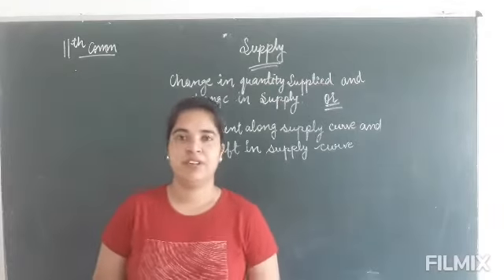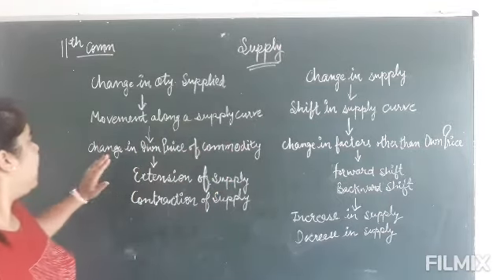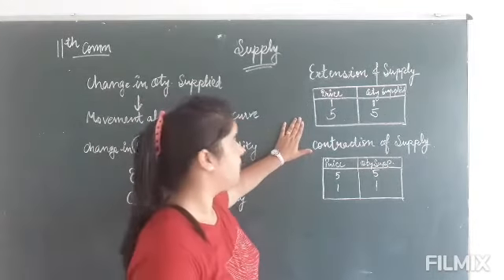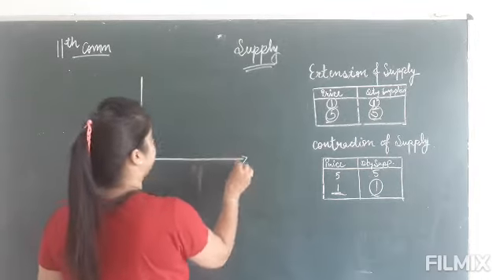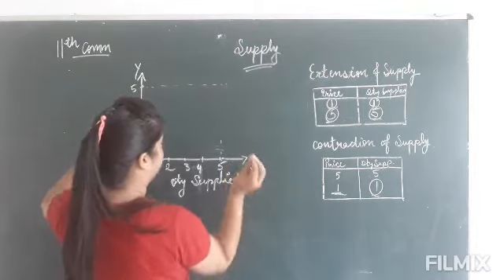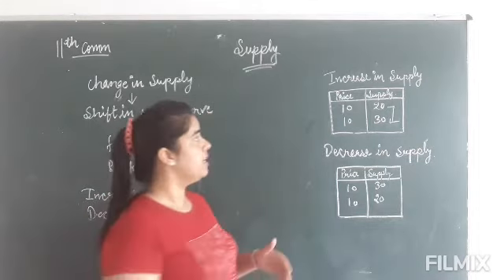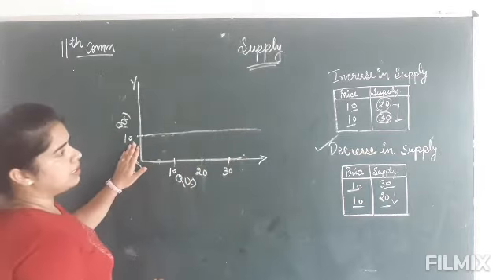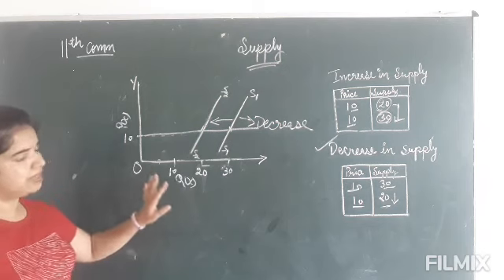11comm movement along supply curve and shift in supply curve